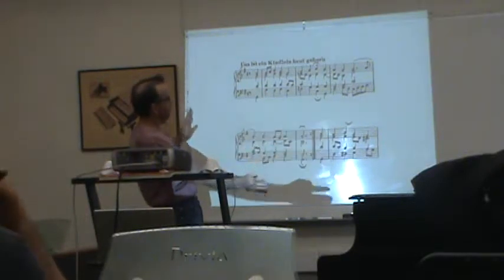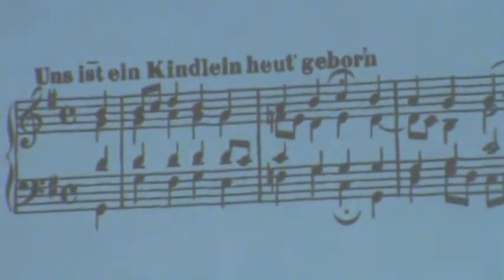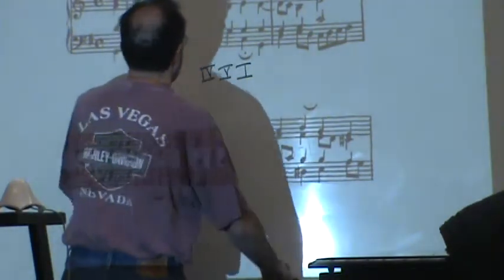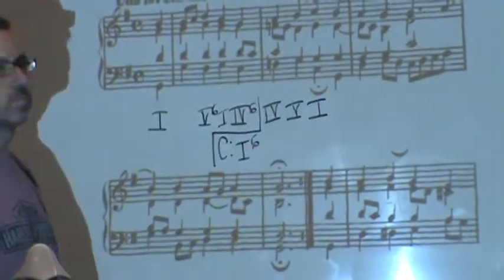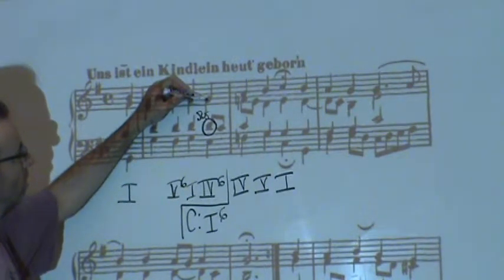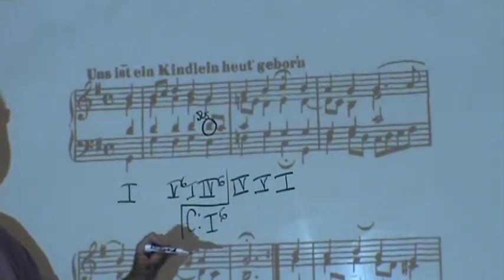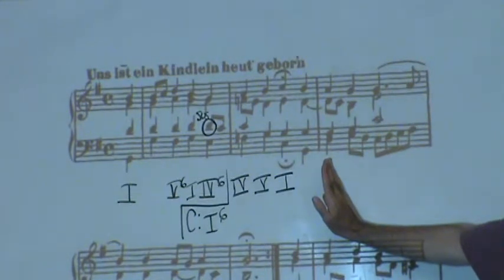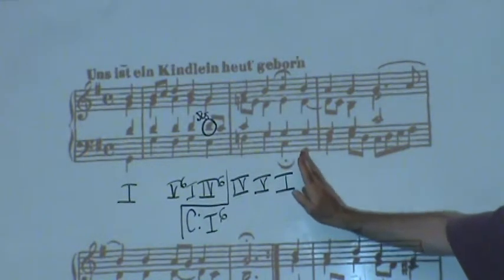Summer Harmony (Day 6) {Part 8} - Analysis Work (Part 3)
In this piece, we go for both things at once, and also a new term is mentioned: direct modulation, also known as a phrase modulation, where you go directly to the next key.